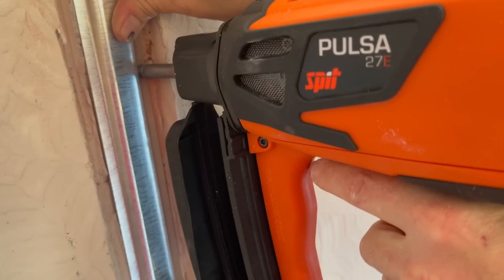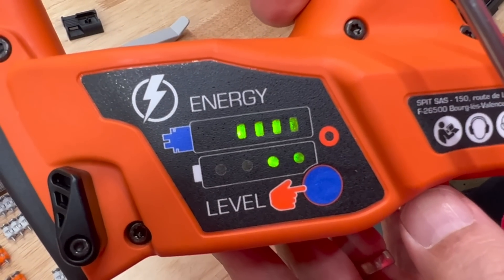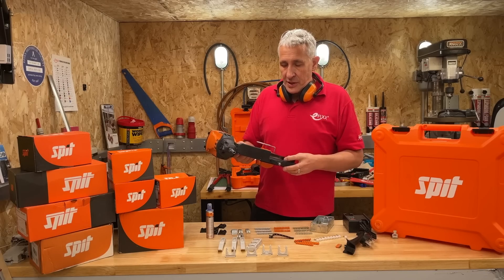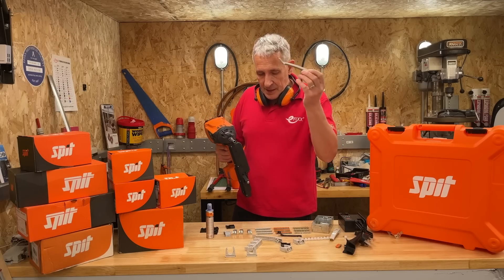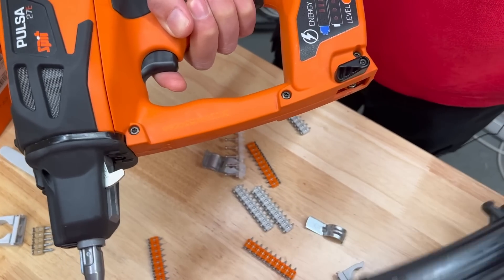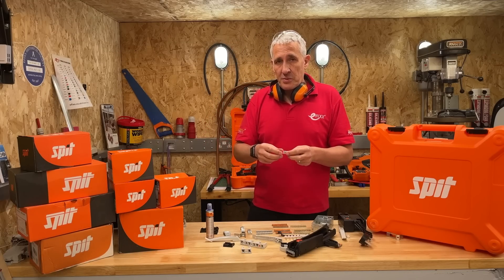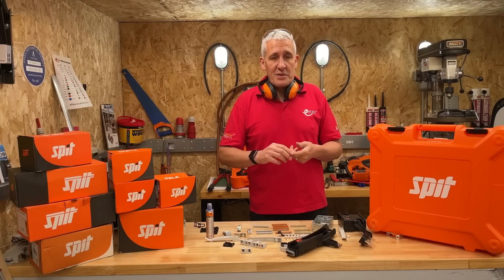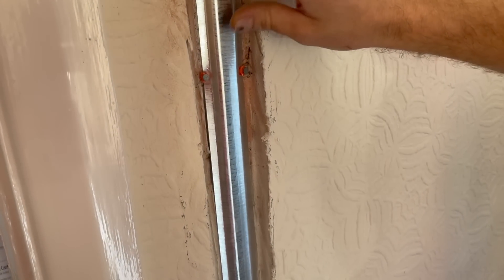NAILED IT! Faster Fix Electrical Installations SPIT 27E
Electricians, take note - the new Spit Pulsa 27E nail gun makes first fix installations a breeze! This new tool drives into brick, concrete, wood and even steel with ease. With its wide range of accessories for fixing quickly to materials plus reduced dust and vibration on site compared to traditional methods make this powerful electrician's tool an essential addition that saves time while ensuring safety.

🕐 TIME STAMPS 🕕
00:00 Spit 27E electricians nail gun
00:29 What can you fix?
00:41 Powered with battery & gas cartridge
01:07 Tool weight
01:34 Setting nail depth
01:51 Loading the magazine
02:22 Spit conduit clips & cable fixings
02:57 Metal conduit saddles & cable tie holders
03:14 Special fixings for Dado trunking
04:22 Fixing to steel RSJ
04:42 Nail selection
Follow us on your other favourite social channels.